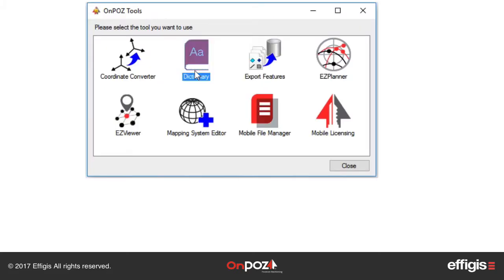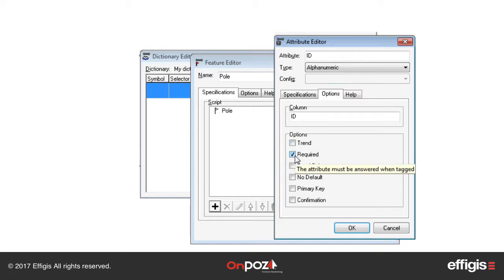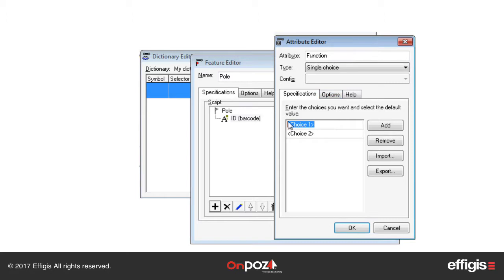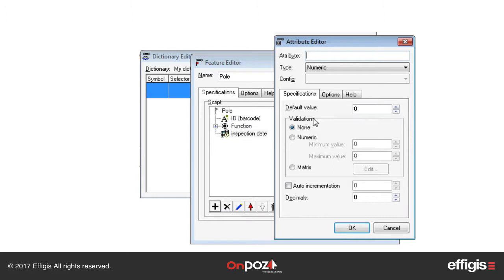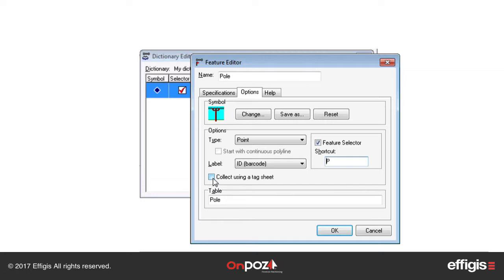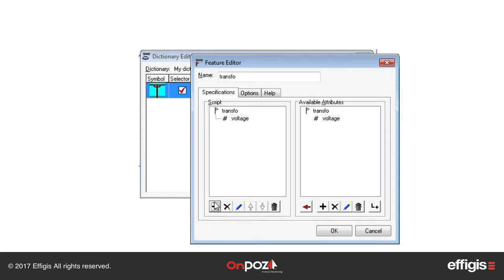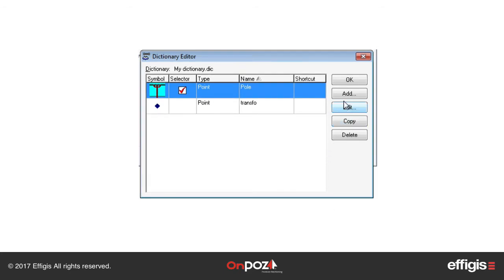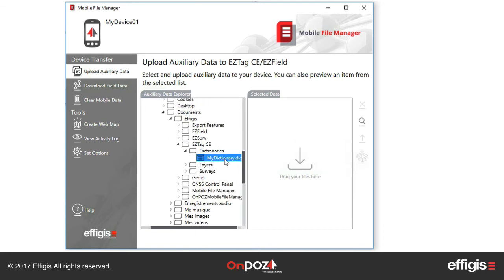OnPOZ | EZTag CE | How to create a dictionary | Tutorial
EZTag CE is geospatial data acquisition software. This professional solution enables GNSS/GIS data capture and management, and it includes an efficient GIS viewer.